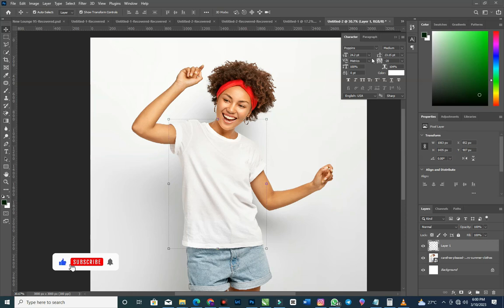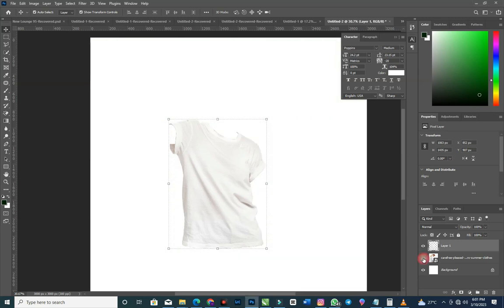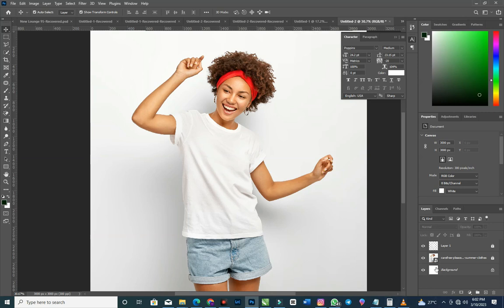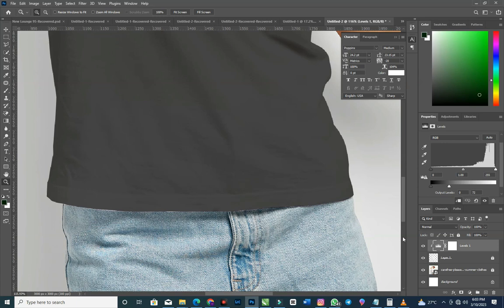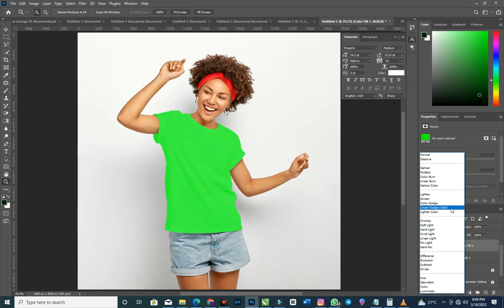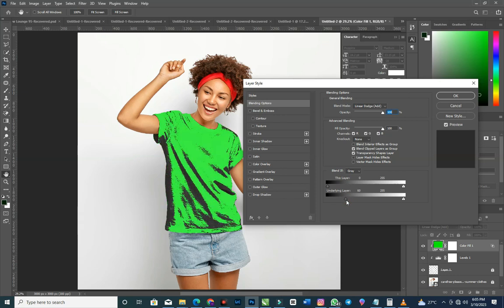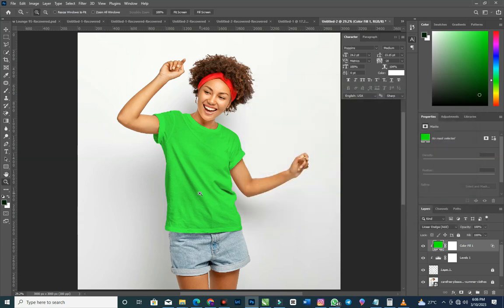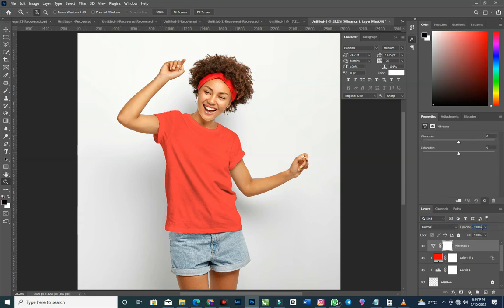How to change the color of a cloth in photoshop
Welcome to this tutorial on how to change the color of a cloth in Photoshop! In this video, we will cover step-by-step instructions on how to easily change the color of a piece of fabric using the powerful tools available in Photoshop.

Designed with Photoshop CC 2021
Intro Music
Upbeat Tropical House by Infraction